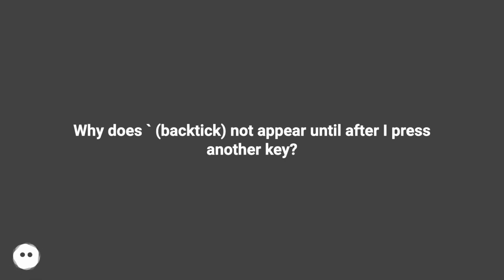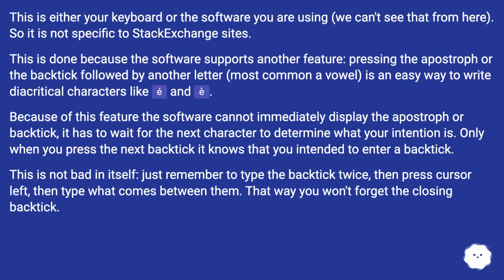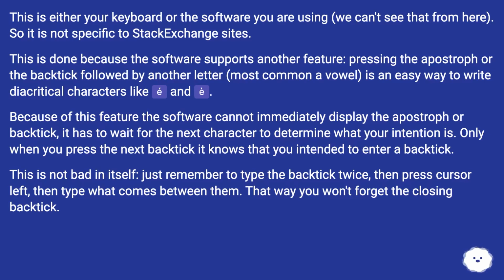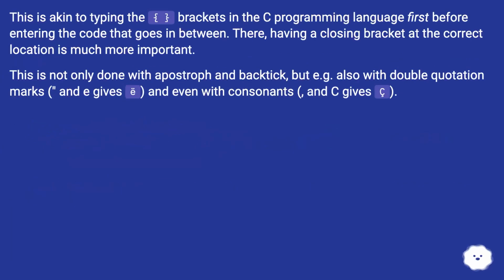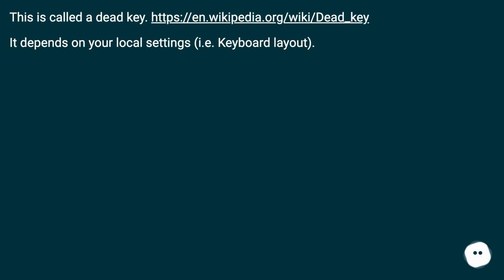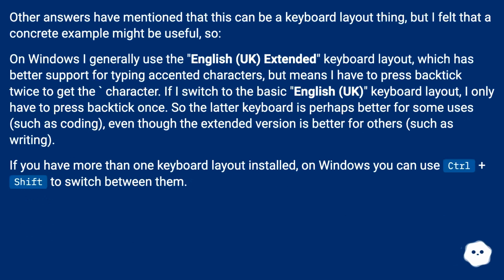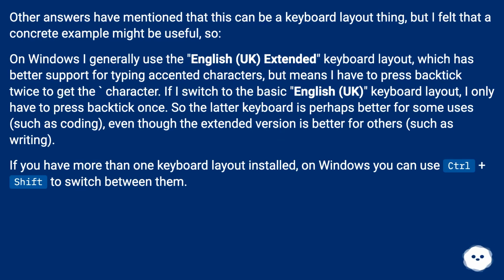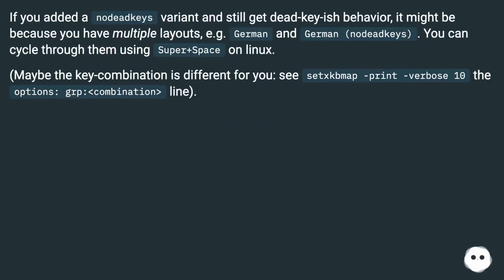Why does ` (backtick) not appear until after I press another key?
Chapters
00:00 Why Does ` (Backtick) Not Appear Until After I Press Another Key?
00:24 Accepted Answer Score 31
01:28 Answer 2 Score 17
01:40 Answer 3 Score 10
02:23 Answer 4 Score 0
02:43 Thank you